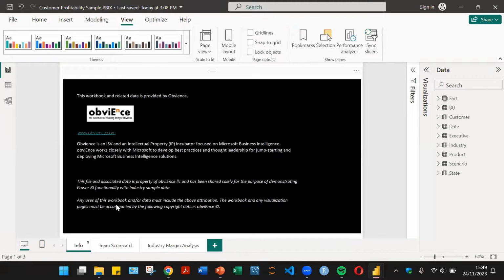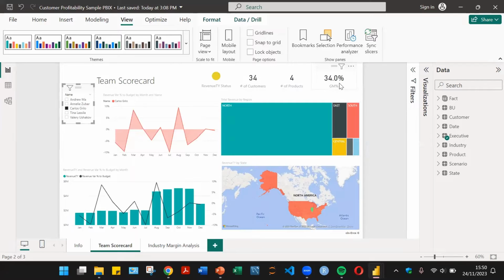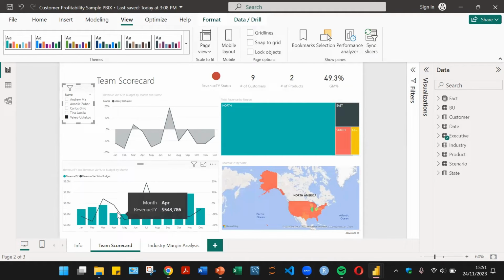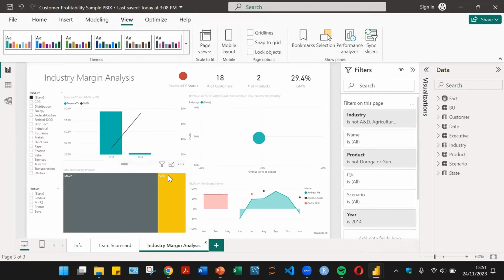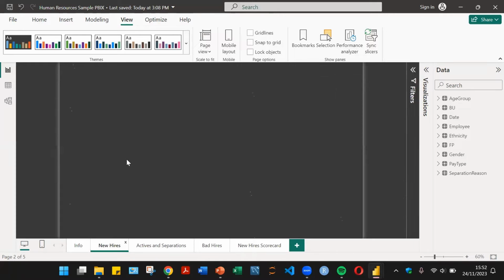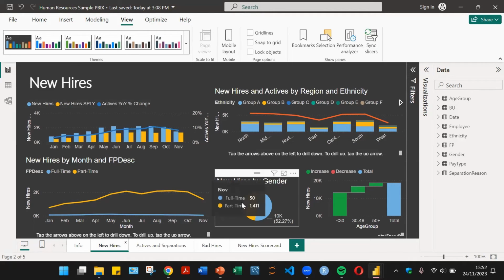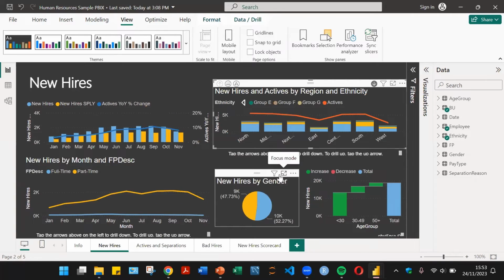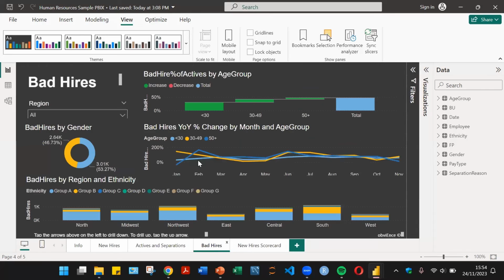75 Power BI Used in the Real World